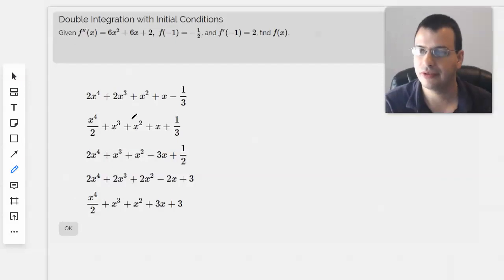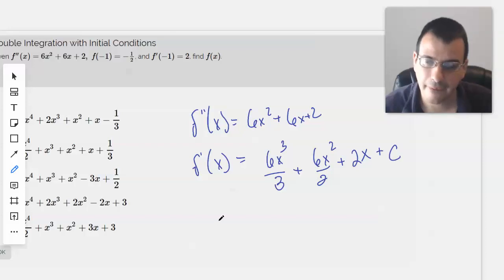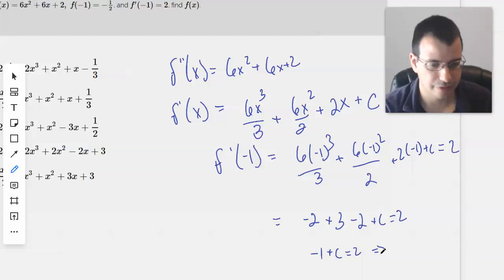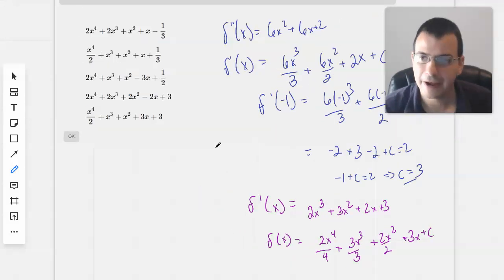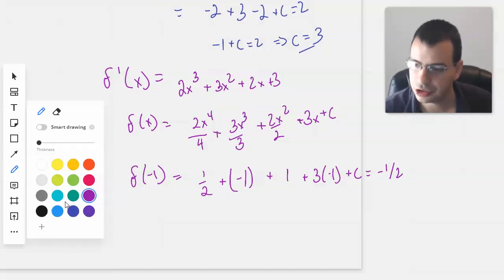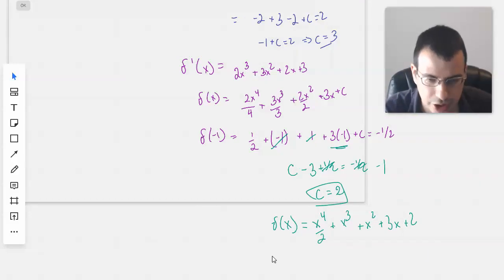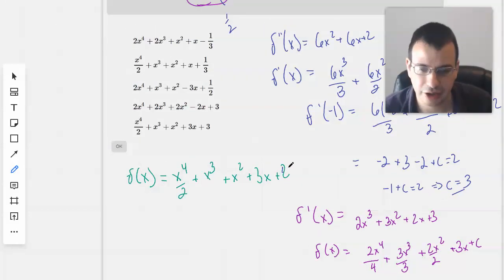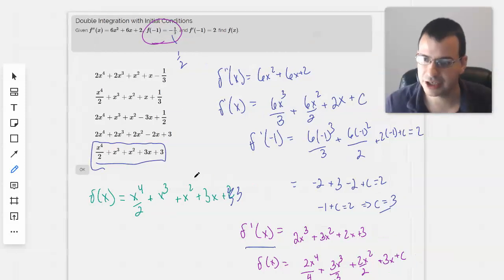Double Integration with Initial Conditions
Double Integration with Initial Conditions for AP Calculus